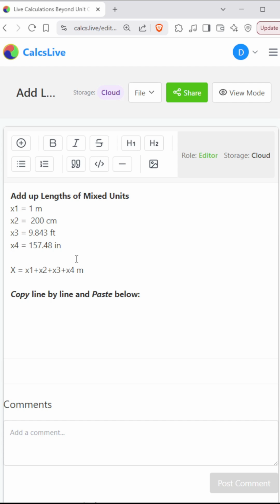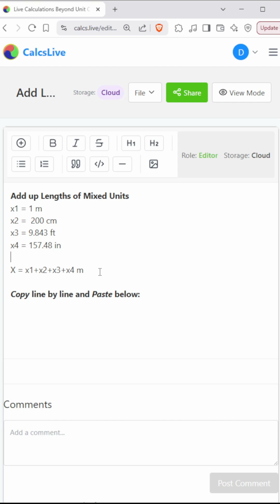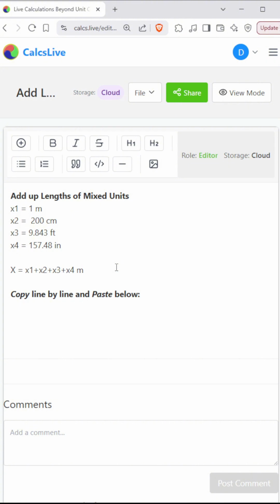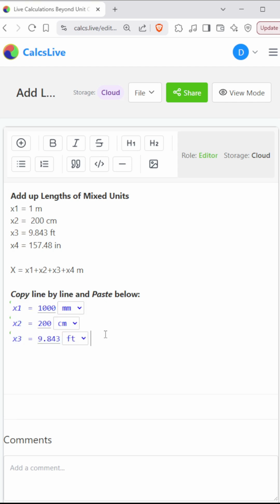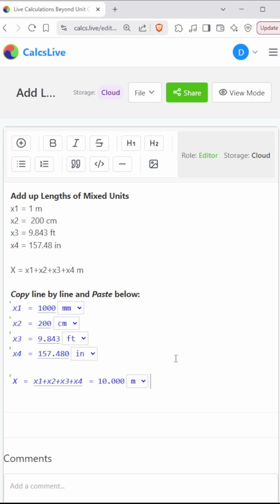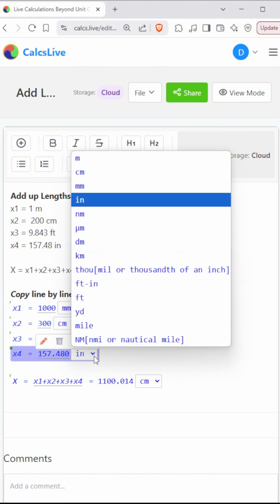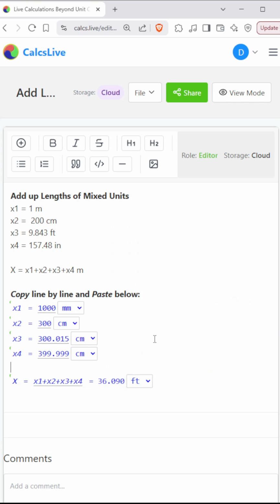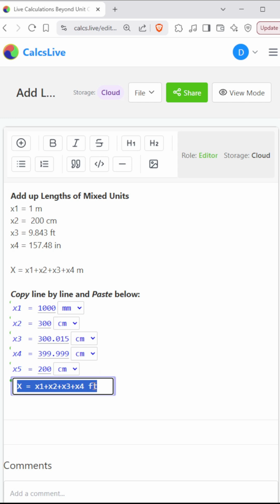Add up Lengths of Mixed Units with CalcsLive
A simple calculation shows how daily calculations can be simplified.